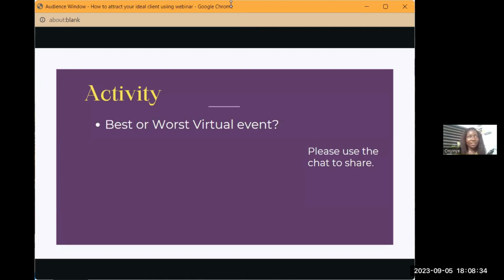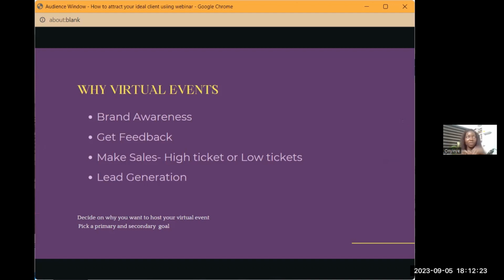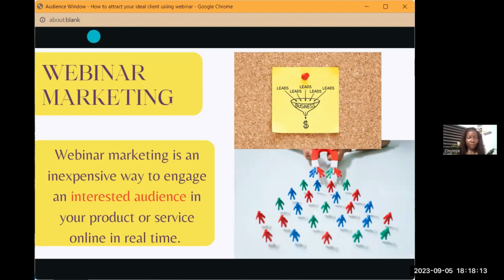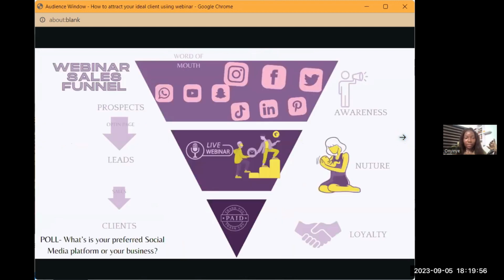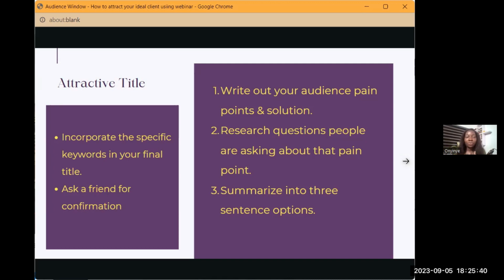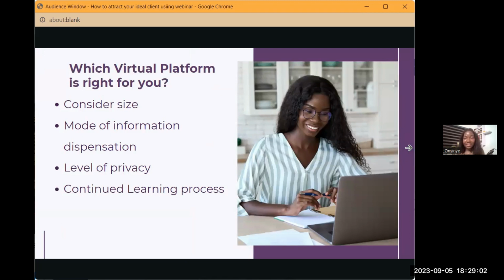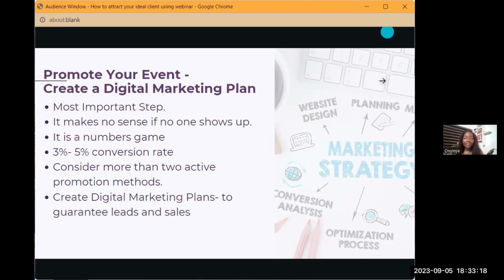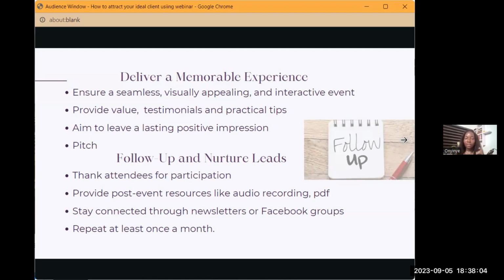The Virtual Event Formula Top Coaches Use to Attract Premium Clients